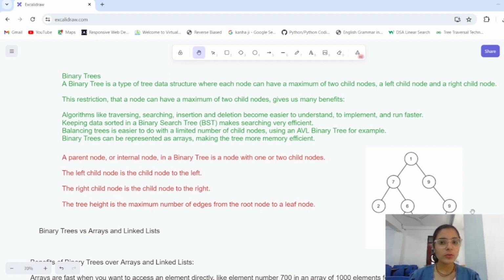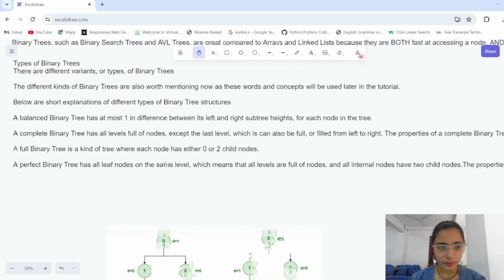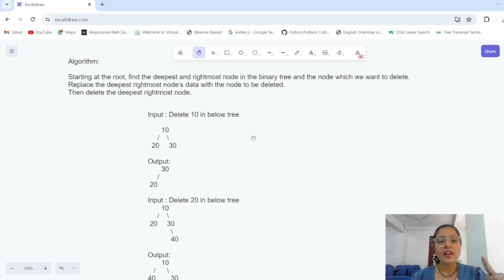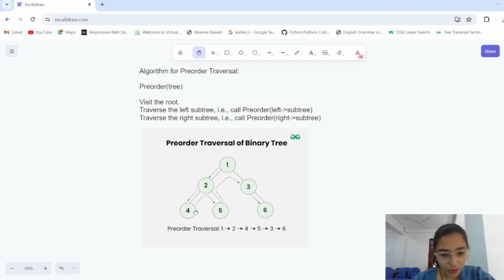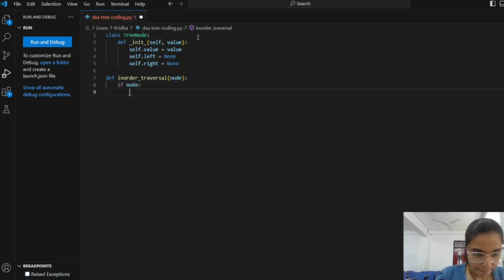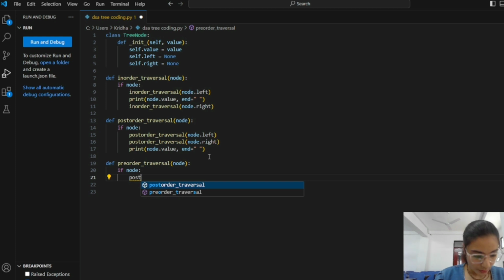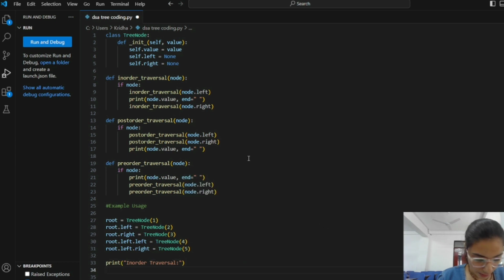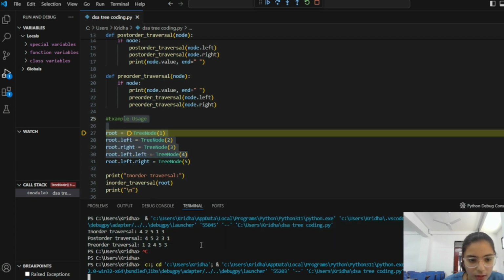🚀🖥👨‍💻👩‍💻 Welcome to the ultimate guide on Binary Trees!